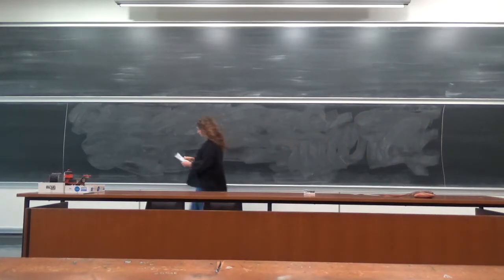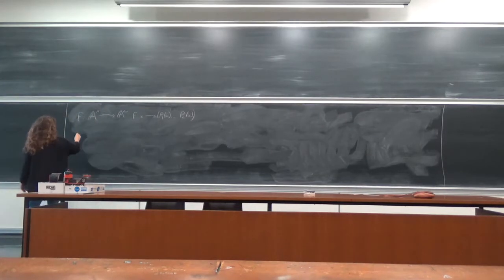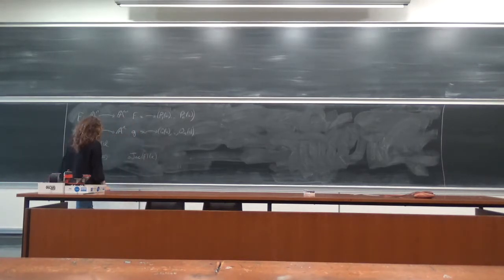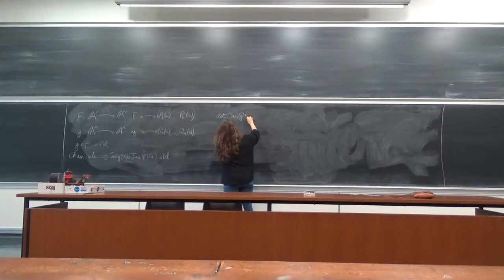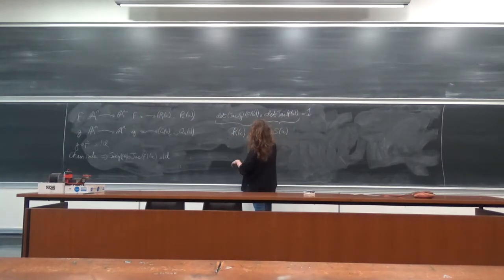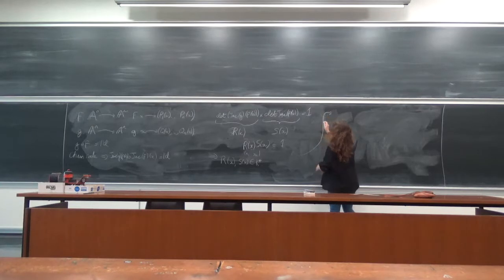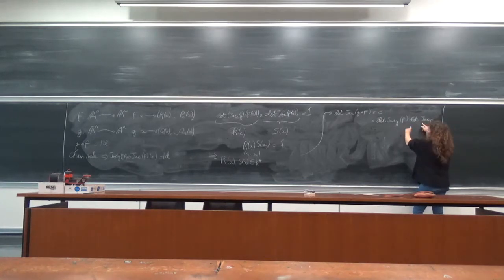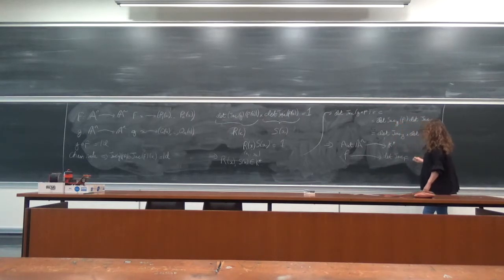Solution exercise 12 Shafarevich